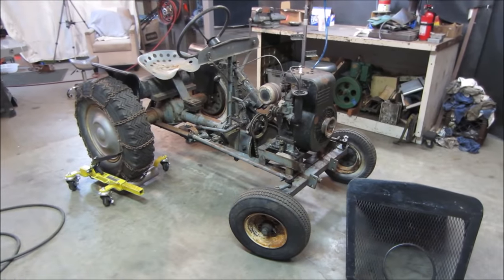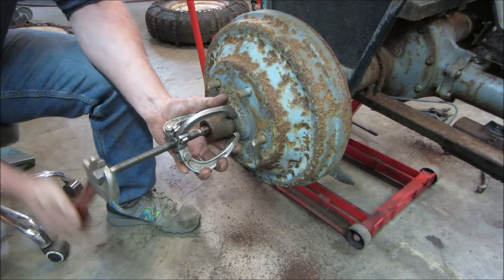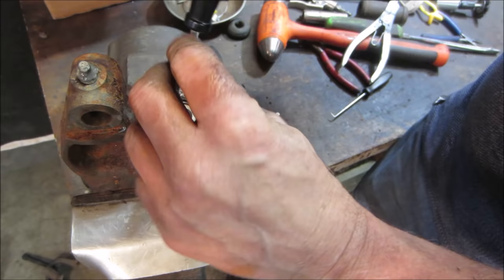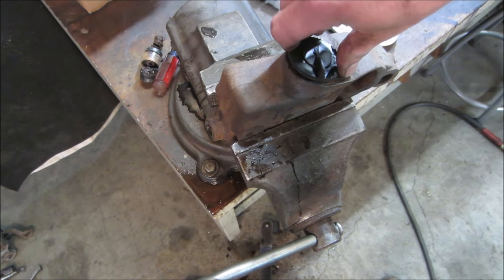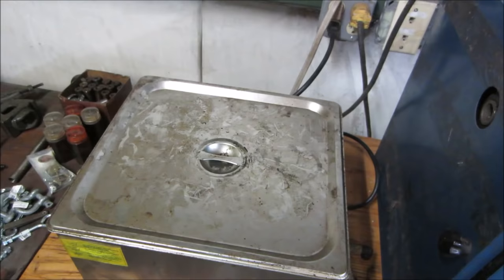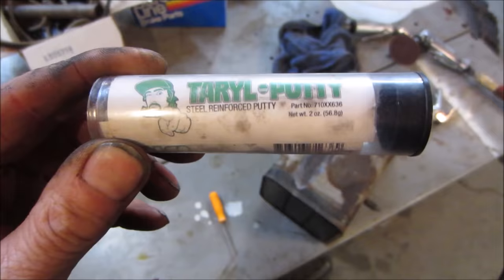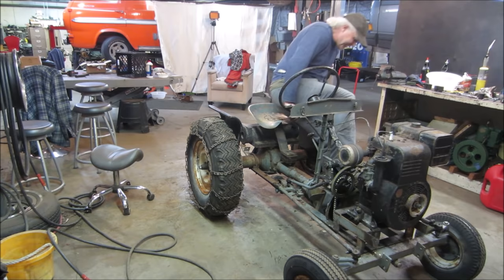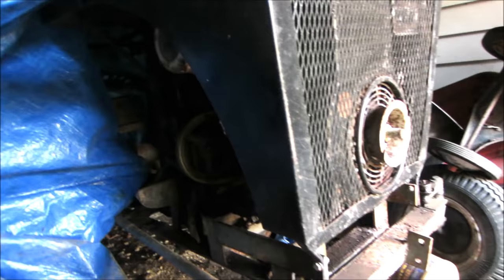Barn Find Homemade tractor, could it Be Saved, pt 3 of 3.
this is the final video on the homemade doodle bug tractor that was dragged out from its long hibernation under a house, lets fix all the broken rusted and busted issues,